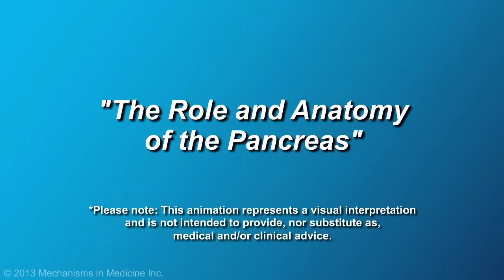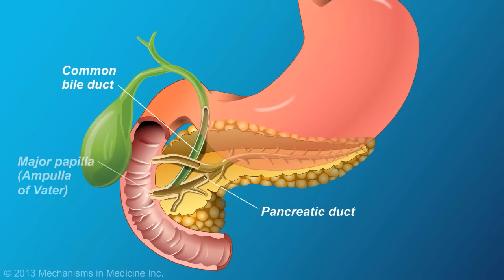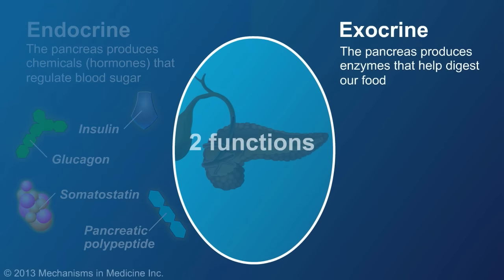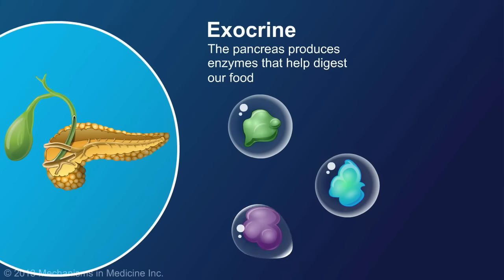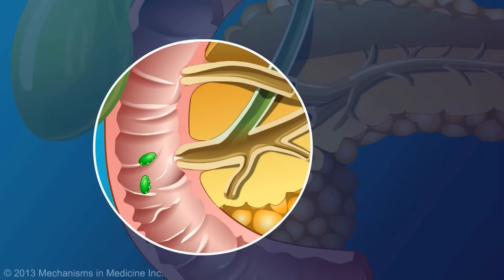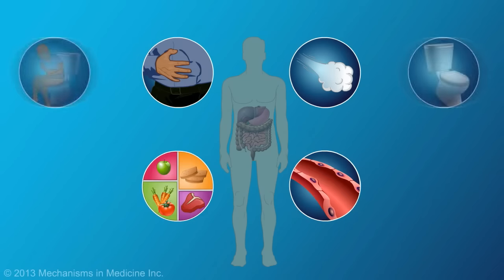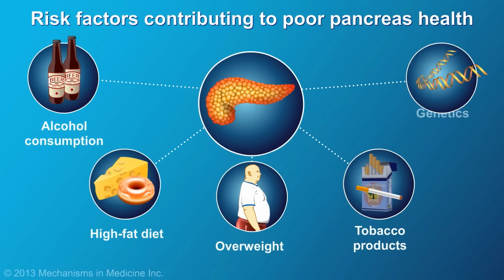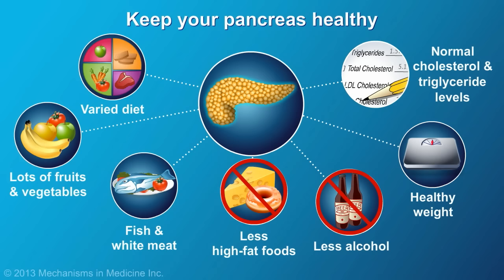The Role and Anatomy of the Pancreas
This animation describes the role and anatomy of the healthy pancreas, as well as its exocrine and endocrine functions.